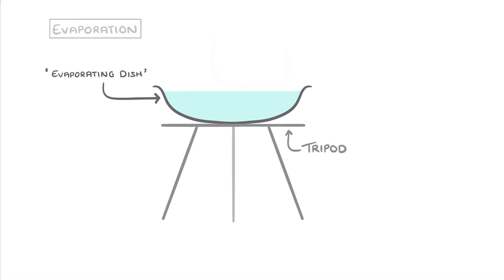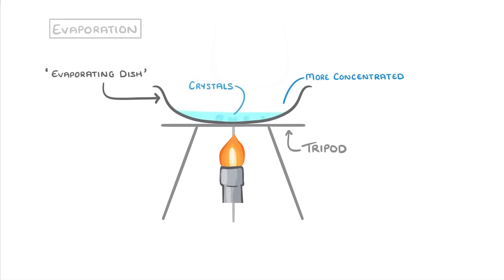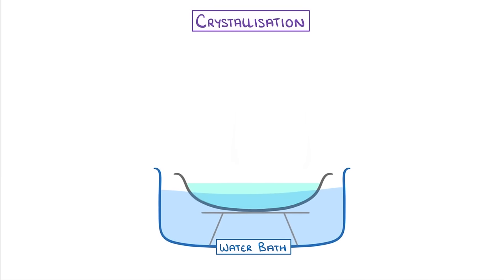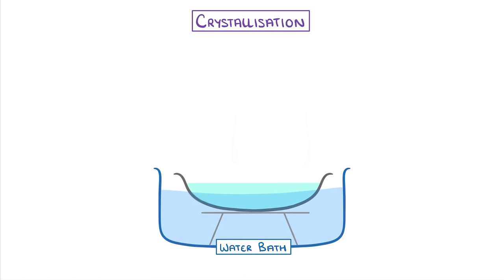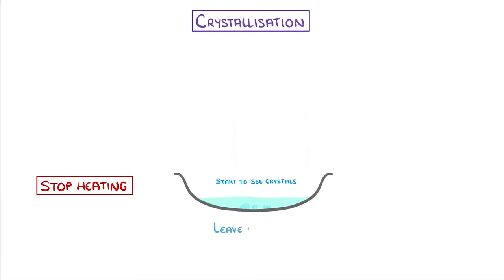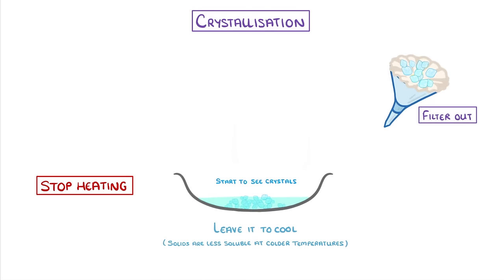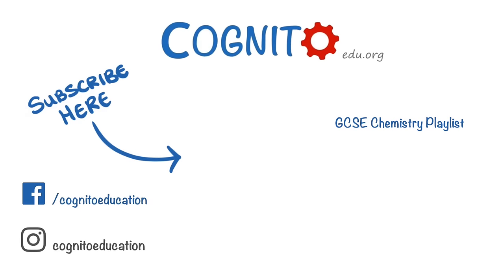GCSE Chemistry - Filtration, Evaporation & Crystallisation #6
In this video we'll look at:
- How filtration can be used to separate insoluble solids from a liquid
- How evaporation can be used to separate a soluble solid from a solution
- How crystallisation can be used to separate a soluble from a solution